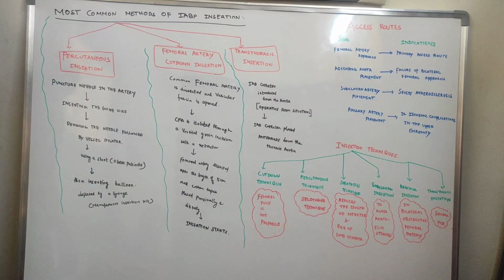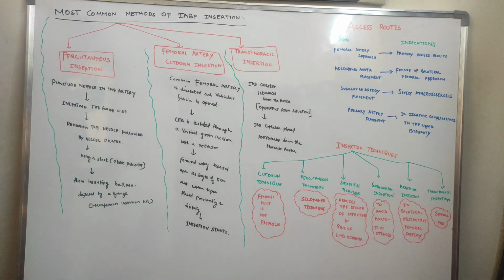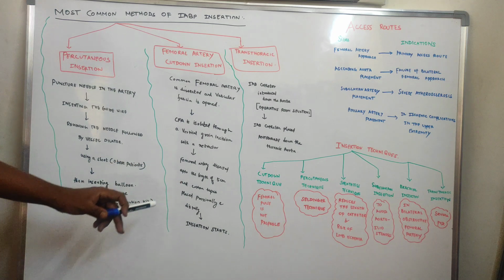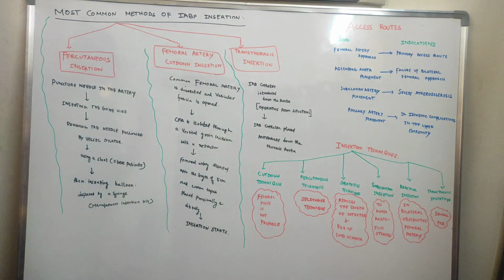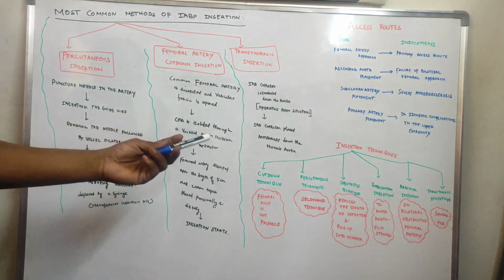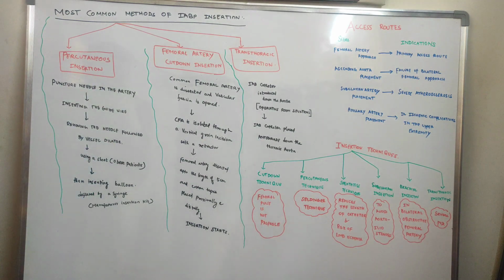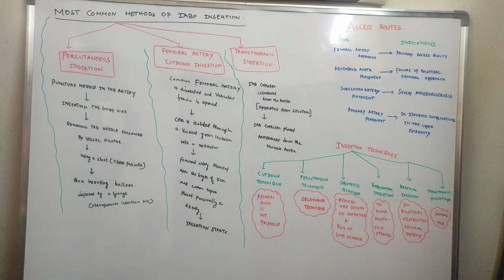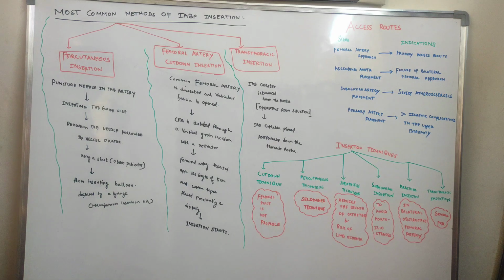IABP INSERTION TECHNIQUES |PART-4